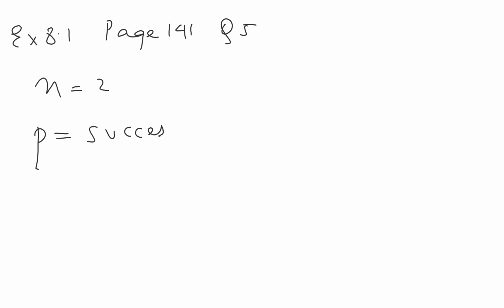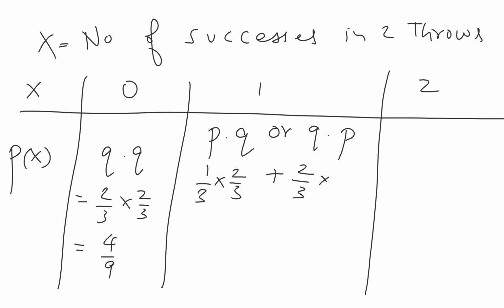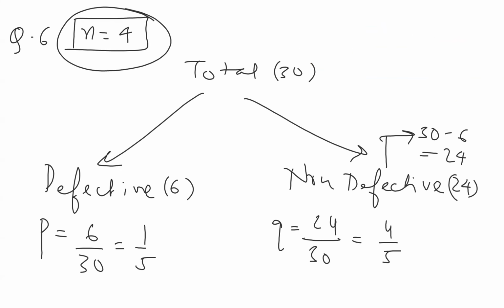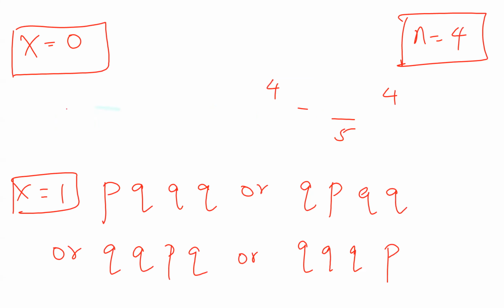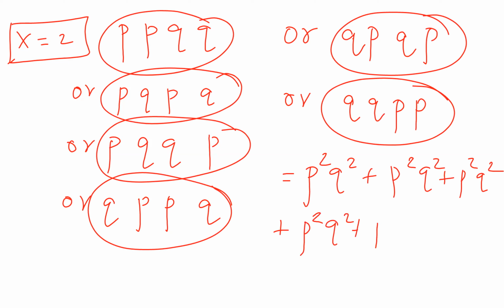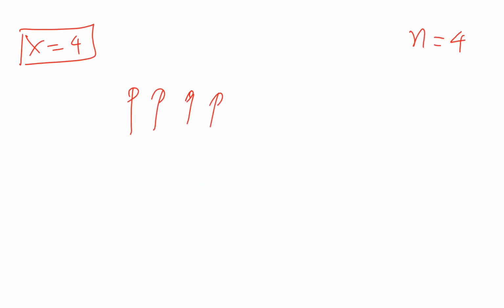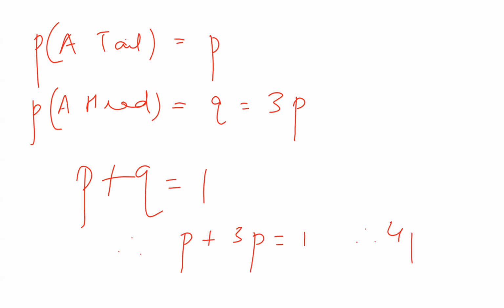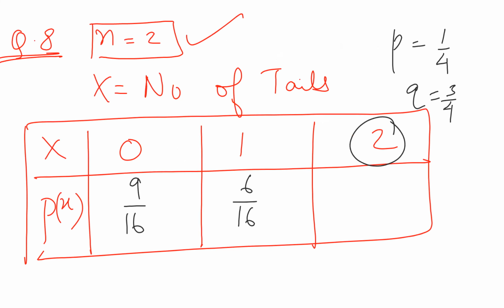HSC Mathematics l Discrete Probability Distribution I Lecture 3 l Maharashtra State Board